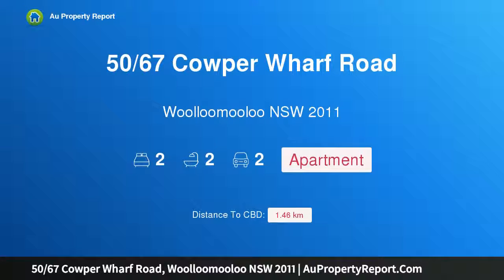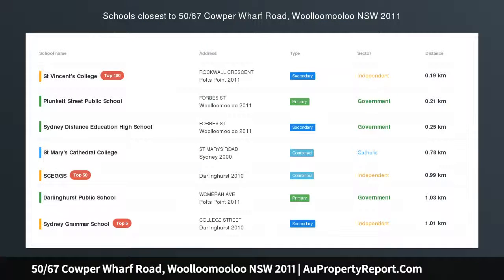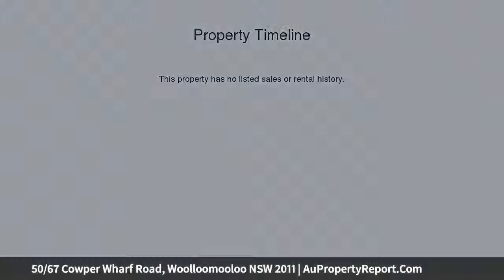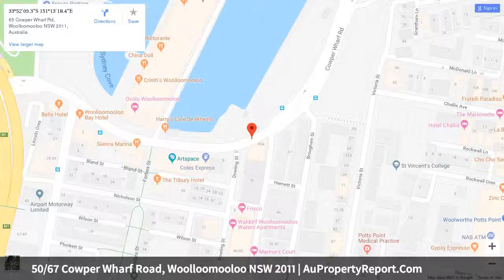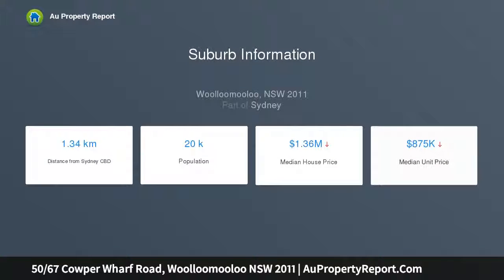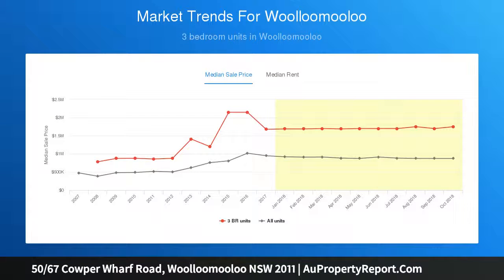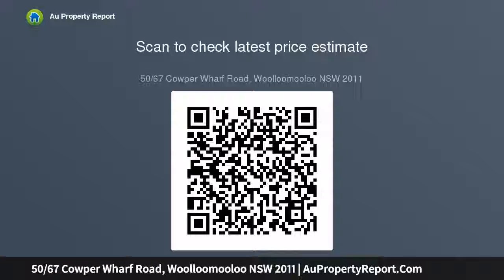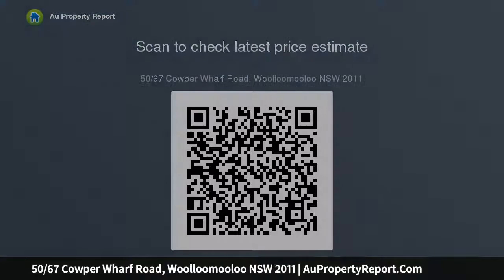50/67 Cowper Wharf Road, Woolloomooloo NSW 2011 | AuPropertyReport.Com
50/67 Cowper Wharf Road, Woolloomooloo NSW 2011
Property Type: apartment
Bedrooms: 2
Bathrooms: 2
Car Space: 2
Harbourside Elegance, Dazzling City &amp; Bridge Views with Massive Terrace